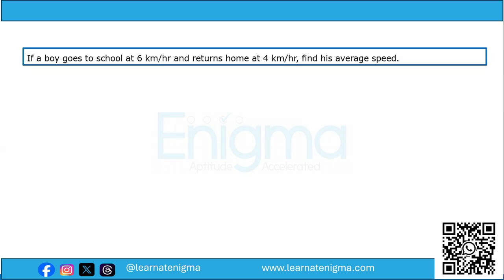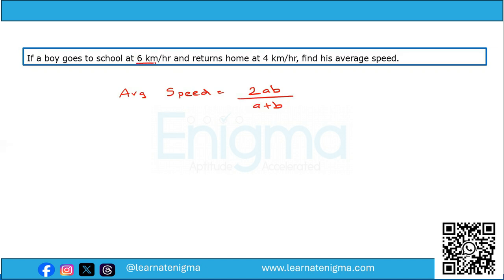Time Speed Distance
If a boy goes to school at 6 km/hr and returns home at 4 km/hr, find his average speed